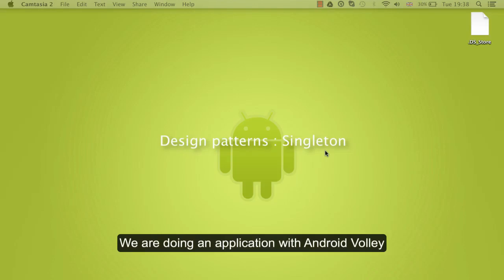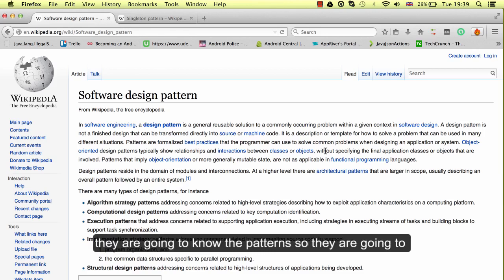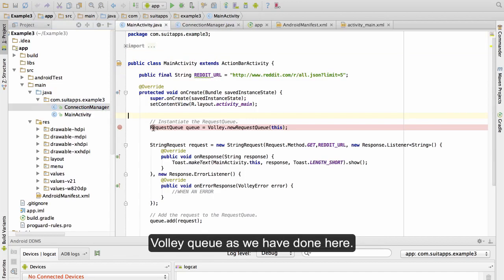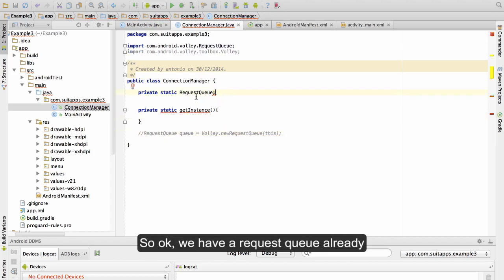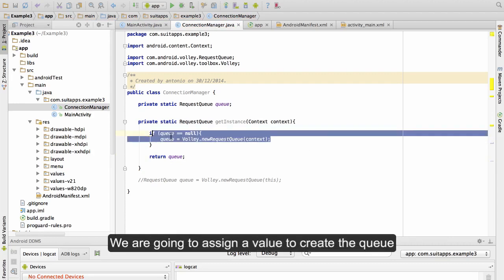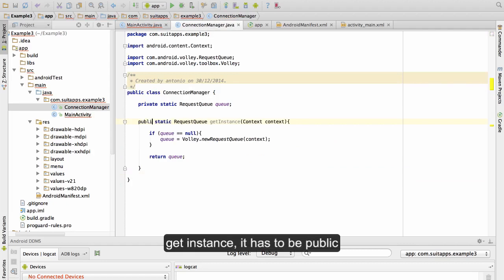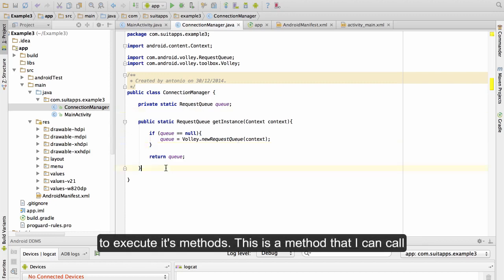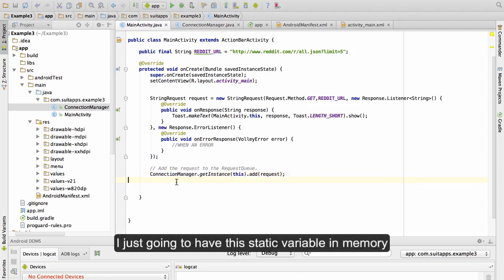how to android apk create 073 Lesson73c